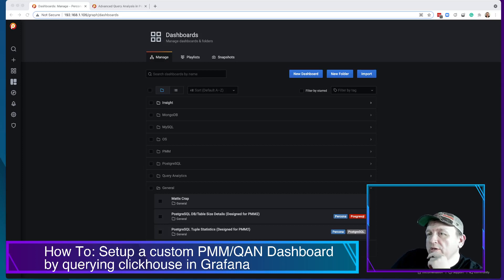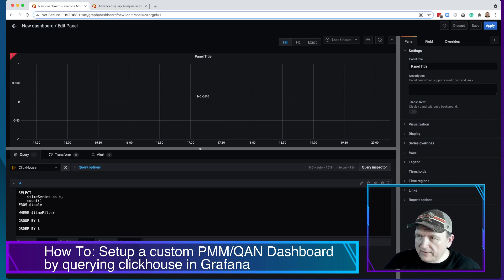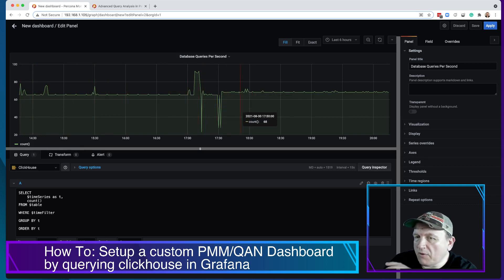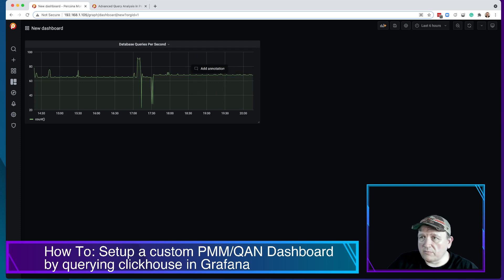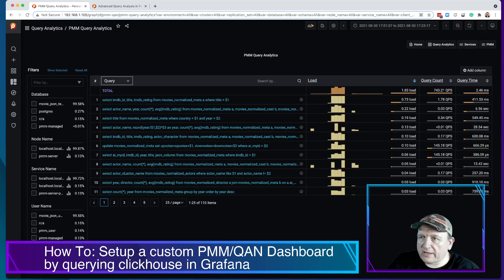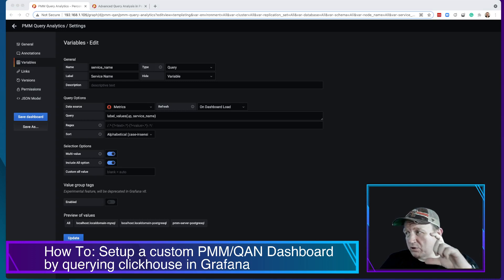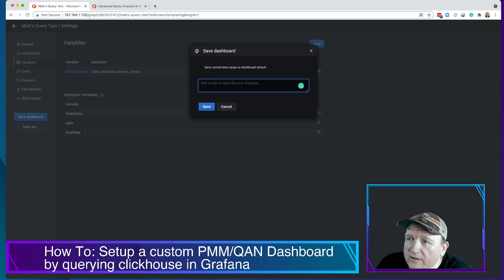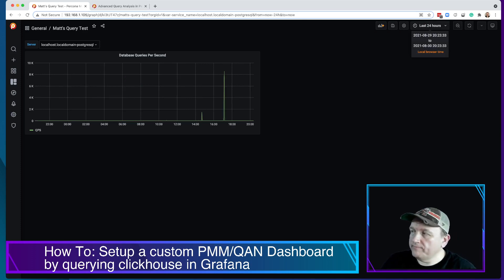Creating a Custom PMM Dashboard (Percona Monitoring and Management) Connecting Gafana + Clickhouse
A quick 10 minute screen share as I create a custom dashboard in Grafana connecting to the PMM metrics available in clickhouse.